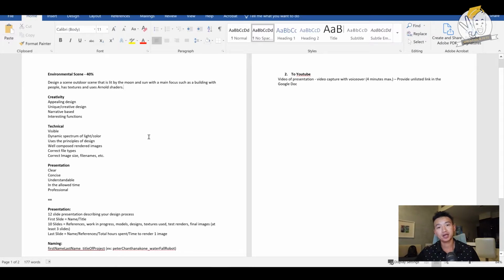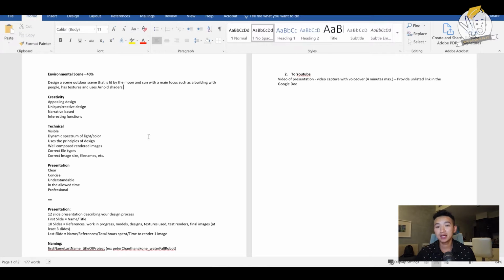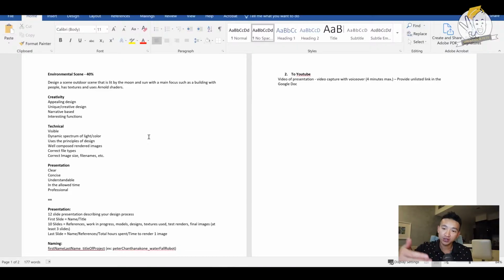Week 10 - Assignment 3 Brief | 477 Lighting and Rendering